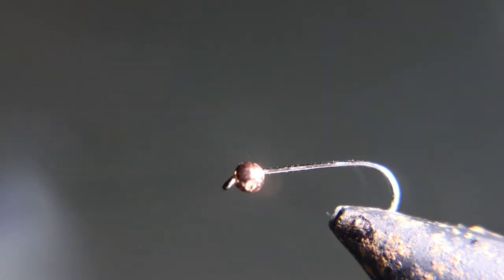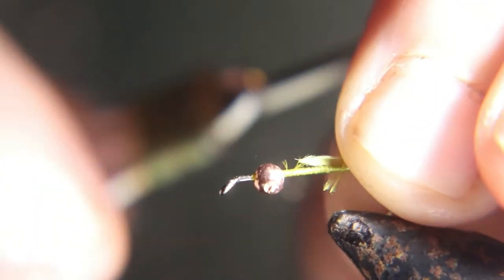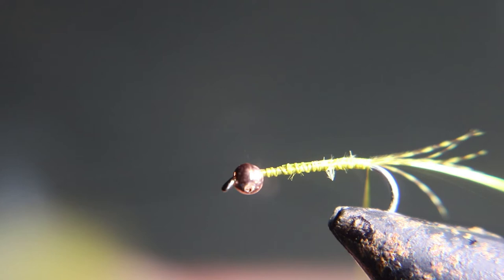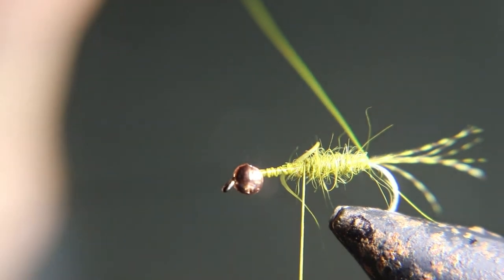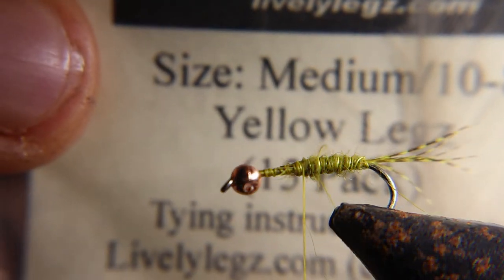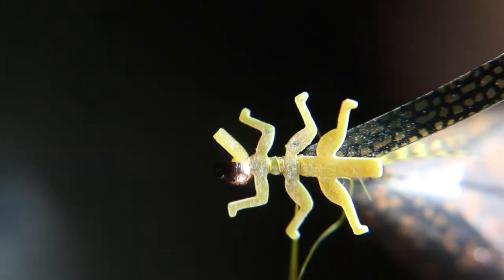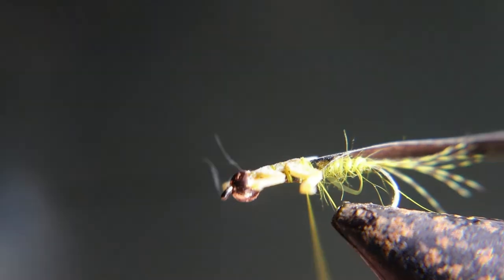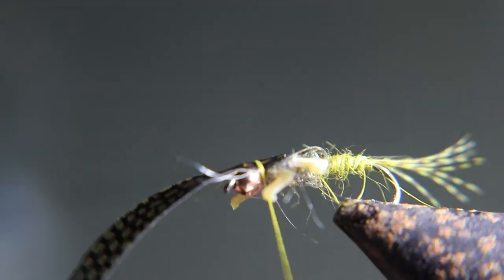Olive LL DAY 2 challenge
WELCOME to DAY 2 todays fly is Olive Lively Legz no legz gets yours below or just pluck out thorax. This Tracys favorite fly.